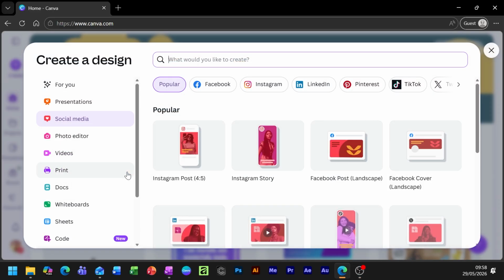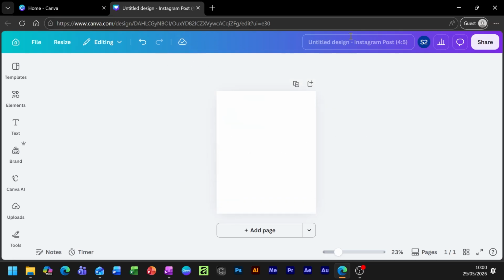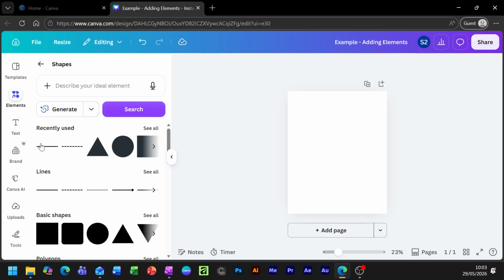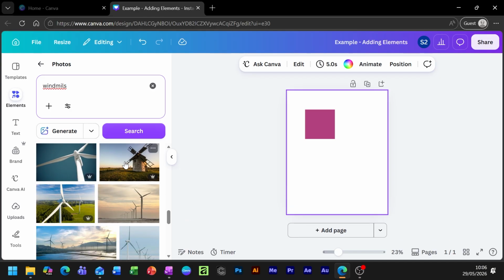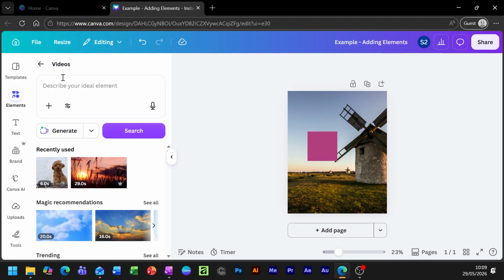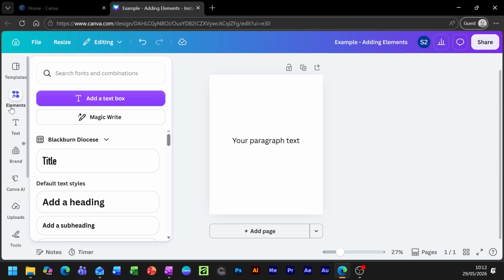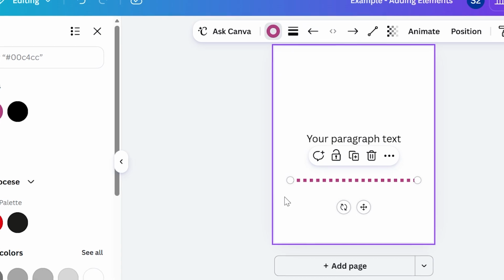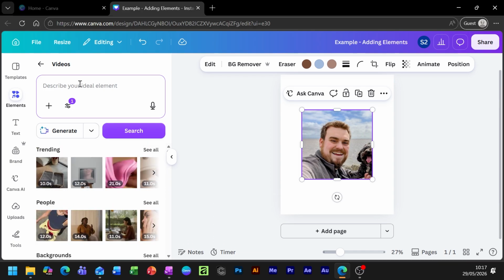Adding Design Elements in Canva // Session 2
In our second video, Dave overviews the Design Page and goes over how to search for and add different elements from Canva's library into your design.

00:00 Intro
00:22 Design Page
00:29 Top Menu - File
01:10 Top Menu - Resize
01:48 Top Menu - Setting Access Level
02:14 Top Menu - Undo and Redo
02:47 Top Menu - Naming Your Design
03:14 Top Menu - Collaborative Working
03:55 Left-hand Menu - Templates
04:04 Left-hand Menu - Elements
05:02 How to Add Elements to Your Design
05:30 Manipulating Shape Items
05:57 Sizing Shapes Tip
06:23 How to Know an Item is Selected
07:08 Rotating Items
07:26 Adding Images
07:35 Using the Search Bar to Find Elements
08:02 Adding Images to the Background of Your Design Canvas
10:13 Adding Other Type of Elements to Your Design
11:10 Left-hand Menu - Adding Text
11:41 Changing Text Size
12:10 Text Alignment
12:34 Customising Fonts
13:08 Left-hand Menu - Tools (Free Drawing)
14:40 Adding and Using Lines
16:33 Left-hand Menu - Upload
17:28 Using the Search Bar to Find More Elements
17:40 Differentiating between Canva's Free Assets and Pro Assets
18:04 Filtering Your Searches
18:15 Outro